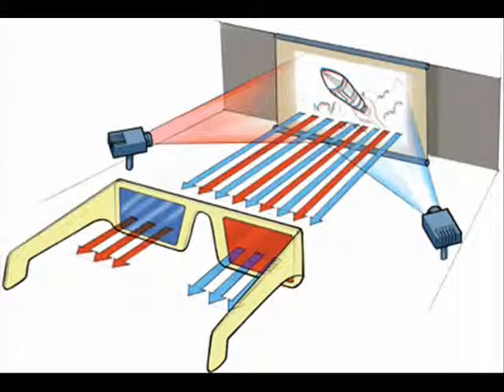Past and Modern Technologies